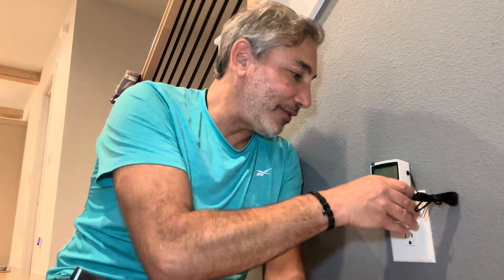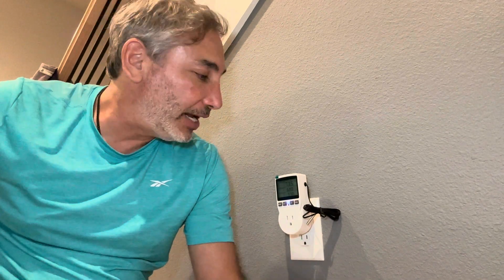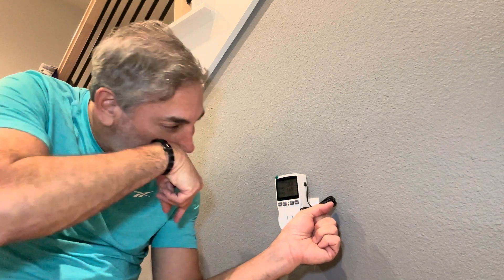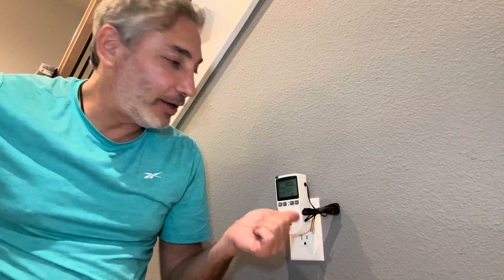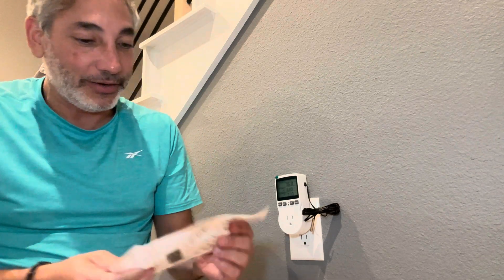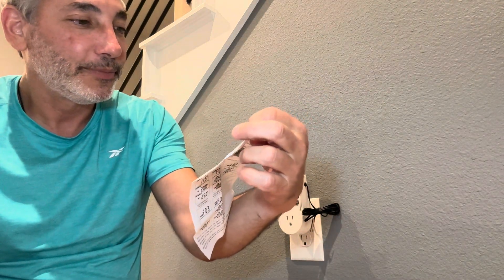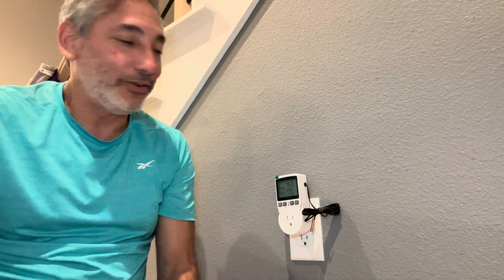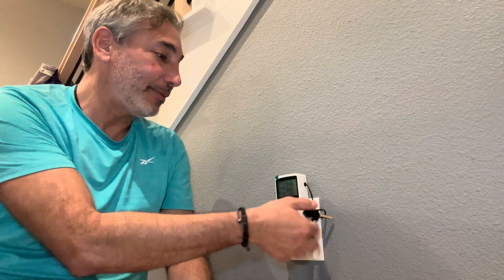Digital Temperature Controller Review & Unboxing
KABASI Digital Temperature Controller, LCD Screen Heating Cooling Reptile Thermostat with Sensor Probe for Snake, Lizard, Incubator, Brewing, Incubator, Greenhouse, Terrarium ℉/℃ 15A 1800W 120V